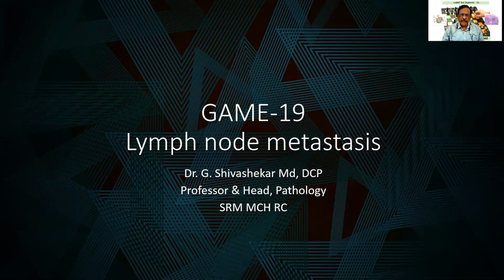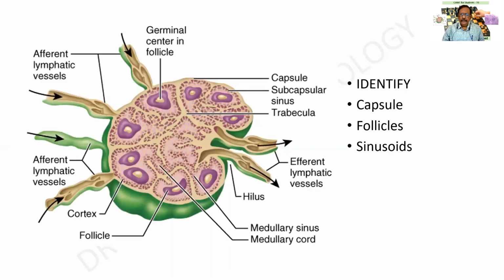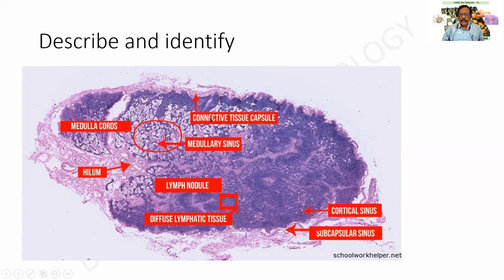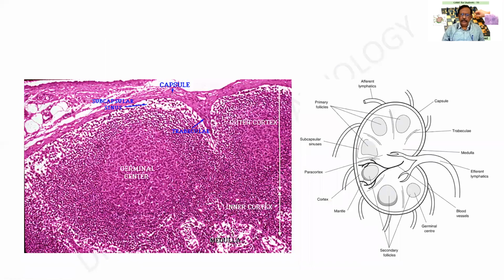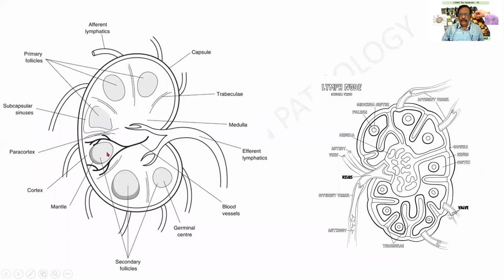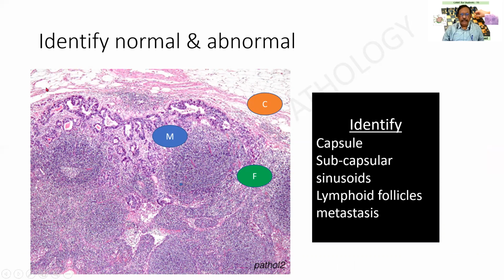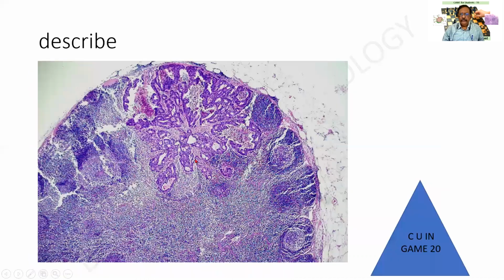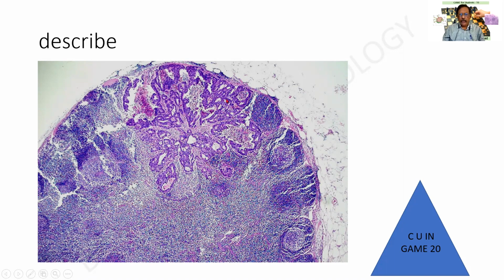Lymph node Metastasis | GAME 19 | Dr G Shivashekar | Pathology practical Slides & Specimens | SRM